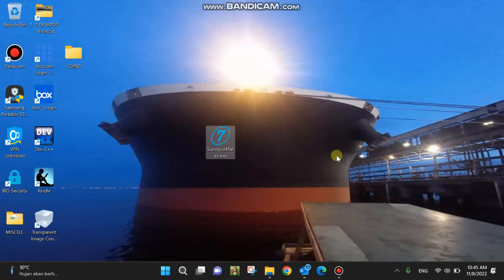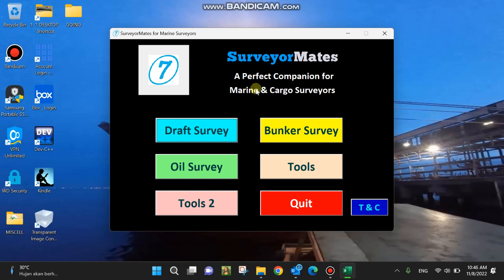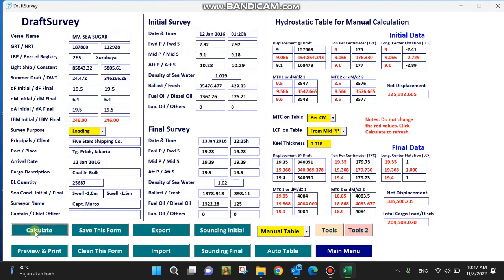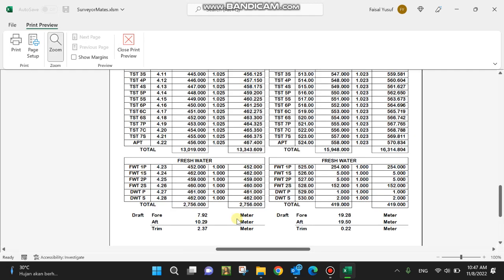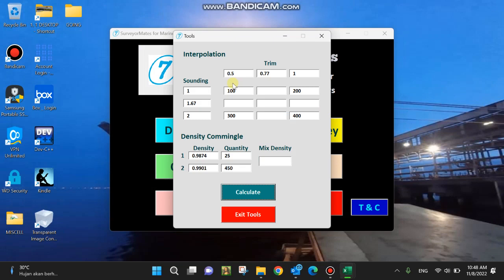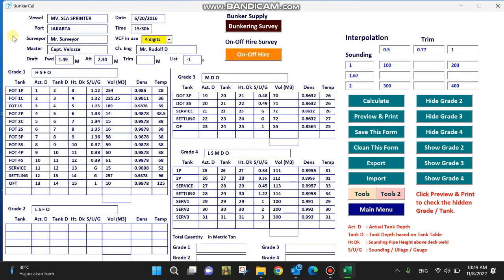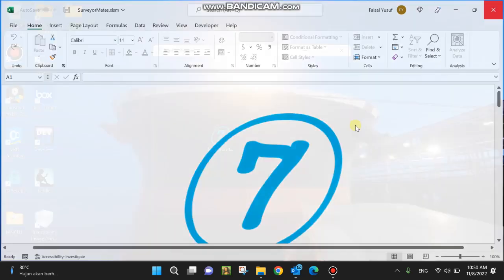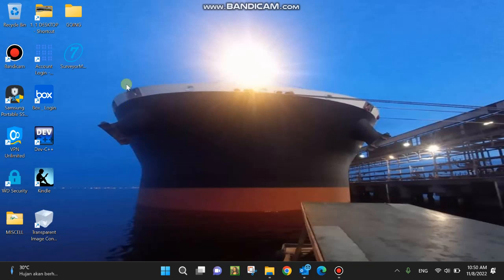SurveyorMates Working in Windows 11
Does SurveyorMates works in Windows 11? Check this video to know more.